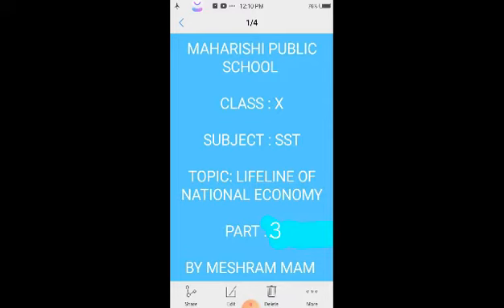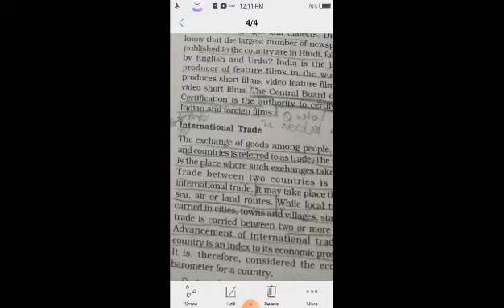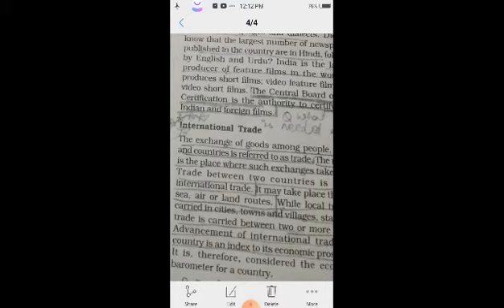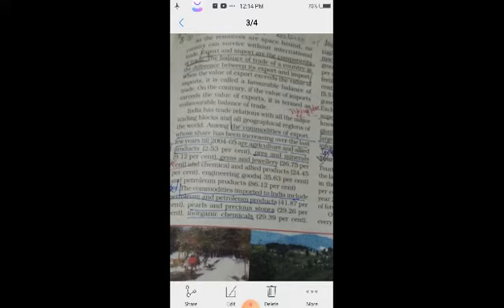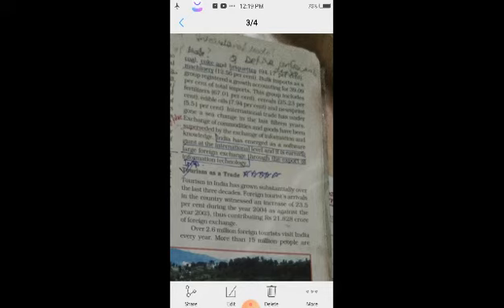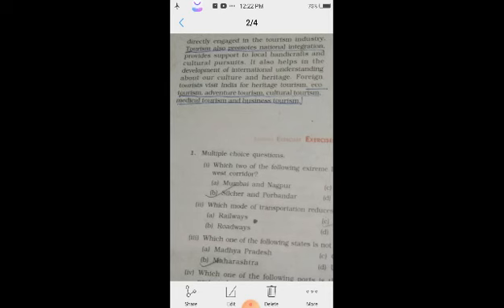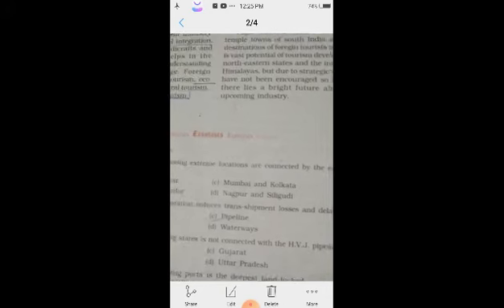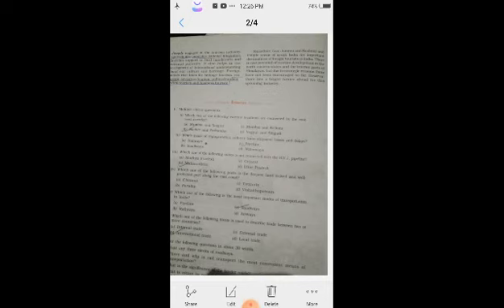class 10,Lifeline of national economy (GEO)SST